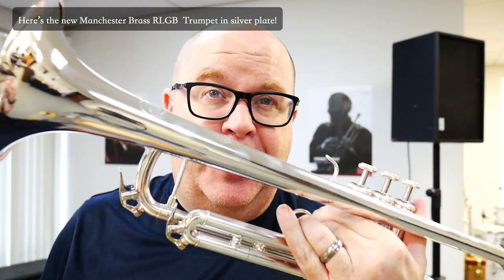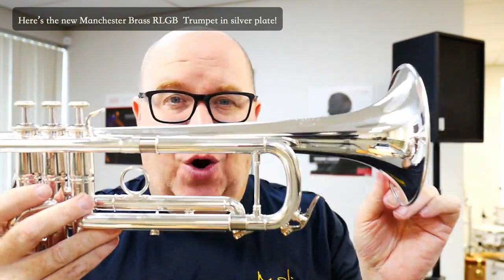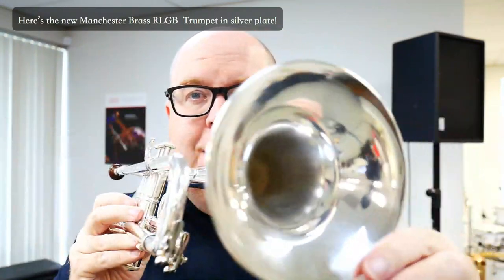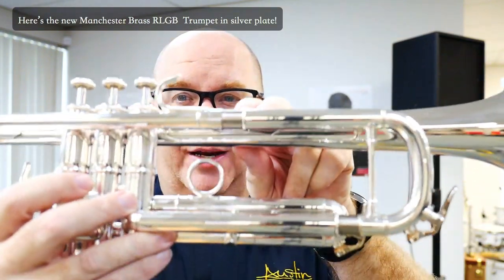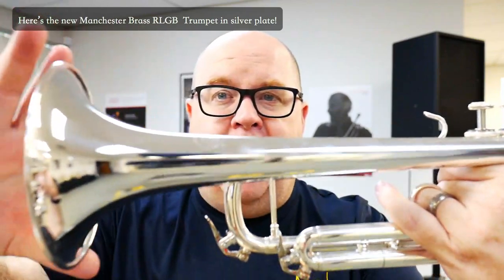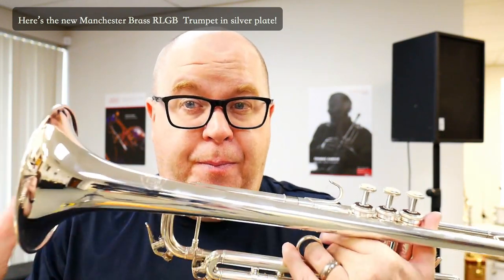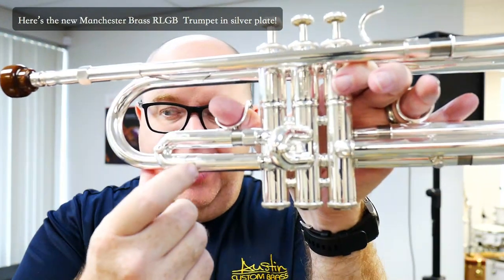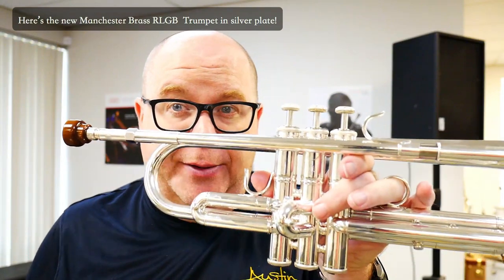The Fantabulous Manchester Brass RLGB Trumpet in silver plate. Back in stock at ACB!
ACB is the exclusive North American dealer for these amazing horns

(I  play one when I don't play Coppernicus)

This listing is for the silver plate version of the RL-GB, but we also have a lacquer version available.

We are so pleased with the fantastic success of the Manchester Brass line we asked our manufacturer to make us a complete custom model. This is an AMAZING playing instrument, perhaps the best playing trumpet you will find at this price on the market. Some key features:

Beautiful silver plate
Reversed leadpipe
Light weight, large flare (think Bach 72) 5 inch bell in gold brass
Nickel trim
Nickel Inner slides
Stainless steel valves
.460 ML bore
Deluxe carry bag with backpack straps
ACB PVA